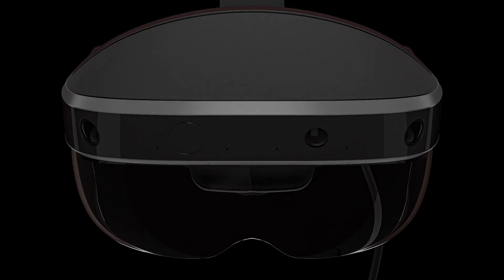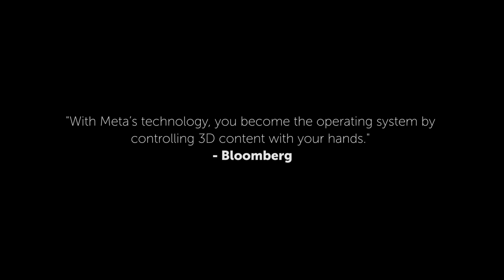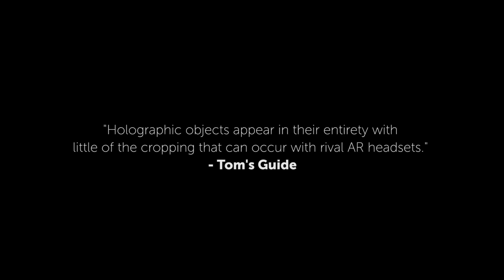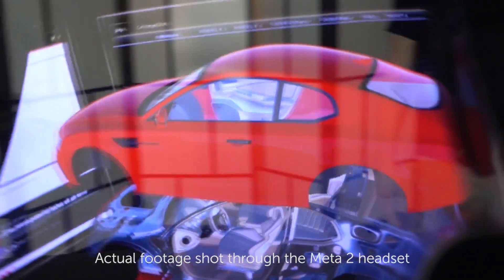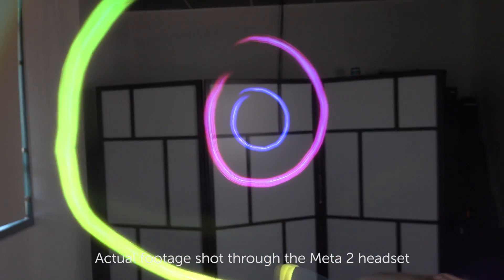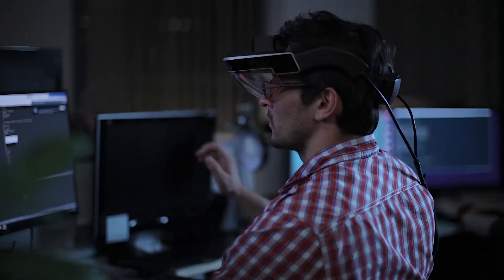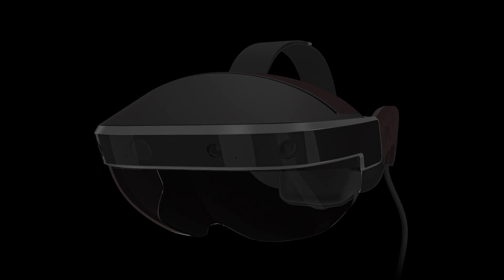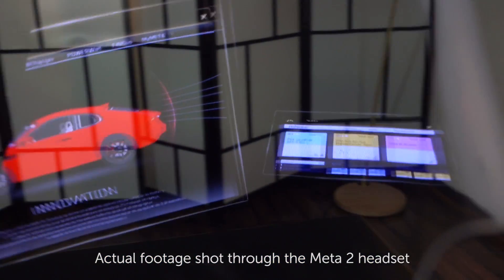Meta 2 - Build Groundbreaking AR Tools & Experiences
Powered by neuroscience. Designed for trailblazers. The Meta 2 allows you to touch, grab, and pull photorealistic content. Bridge the gap between the virtual and the real with the world's most immersive AR experience.